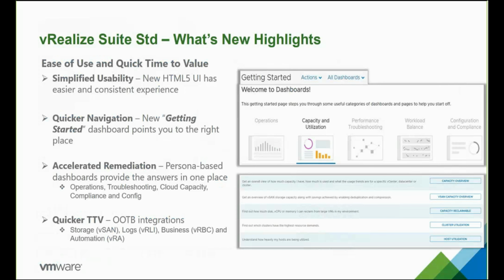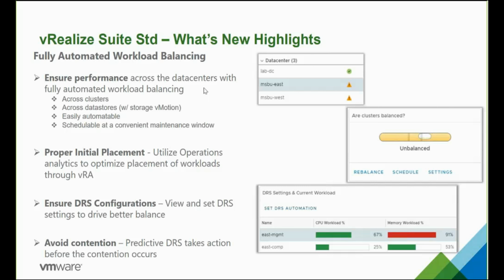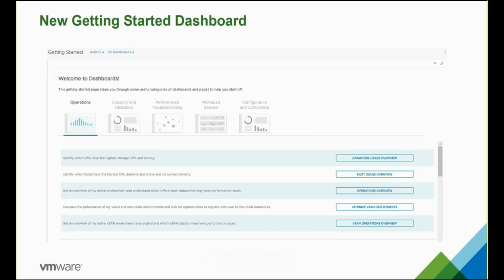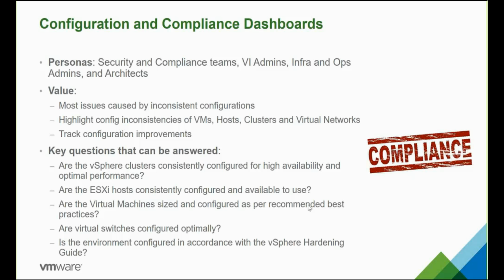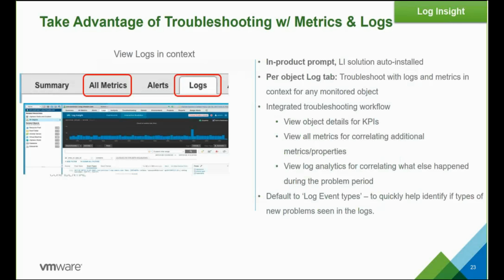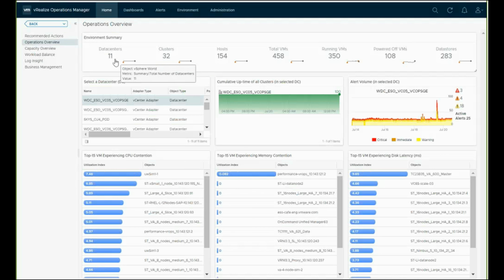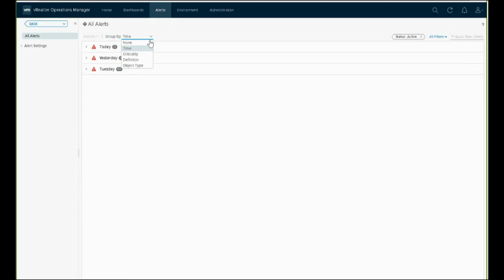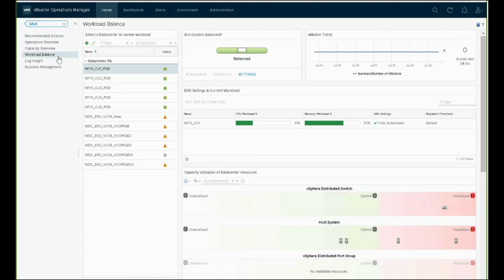vROps Webinar Series 2017 - Part 3 - What's New with vROps 6.6.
Hello!!! Hope you enjoyed the last episode of vRealize Operations Webinar Series.This time around we spoke about the all new version of the product : vRealize Operations Manager 6.6, which is recently released by VMware.

We started with an overview of all the cool new stuff and then drill down into individual areas. We then jumped into a Live Demo as usual to see the new features in action.

We would highly appreciate if you could spend 30 seconds to fill up this quick and simple survey to provide us your feedback. You can also request topics of your choice through this survey.